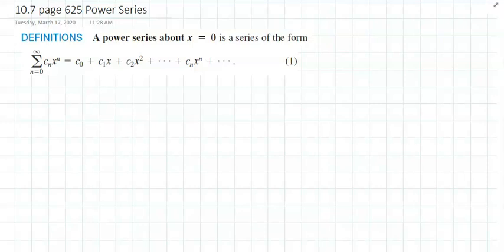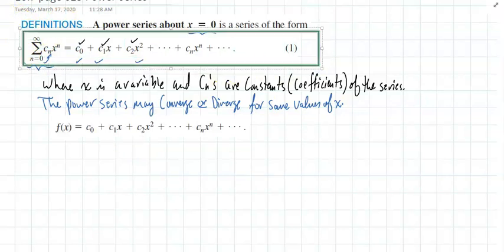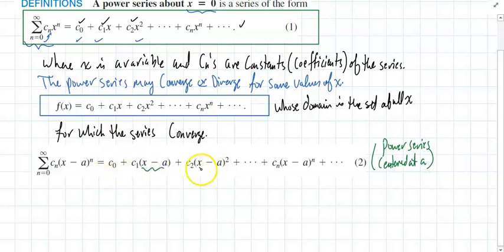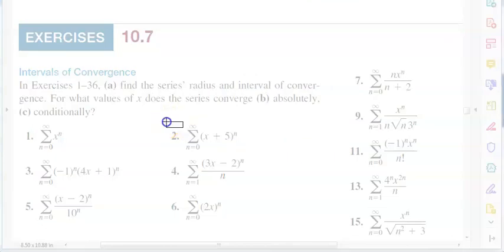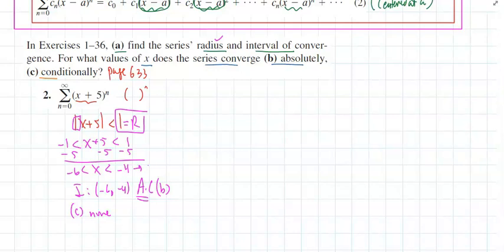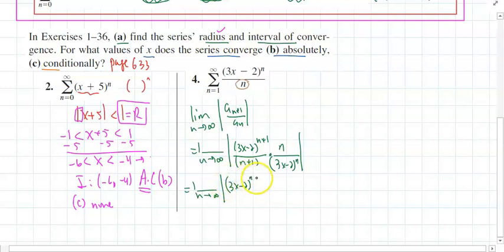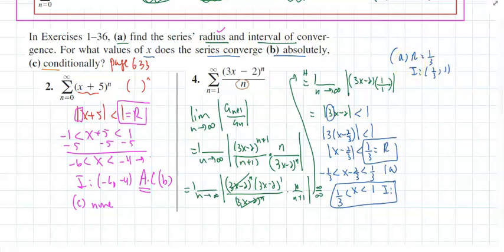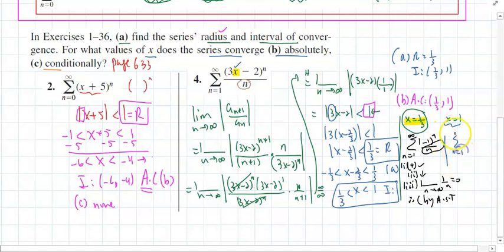Math 1150 Section 10.7(1) Power Series